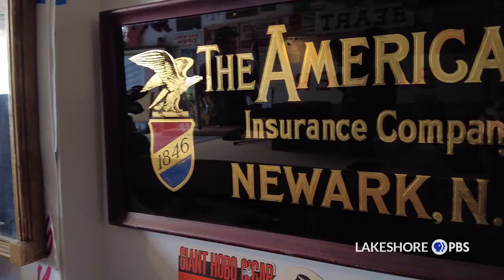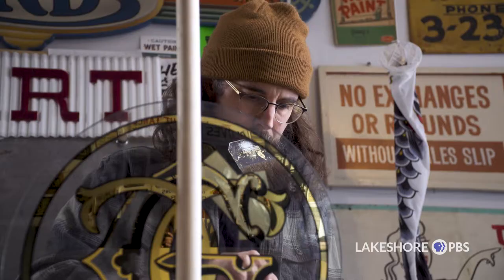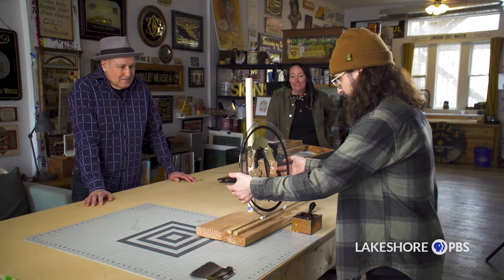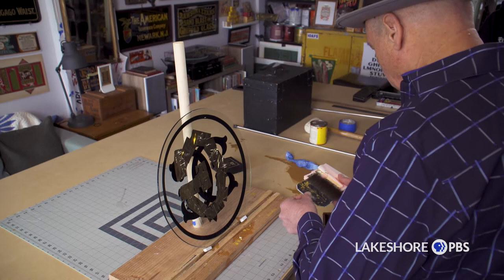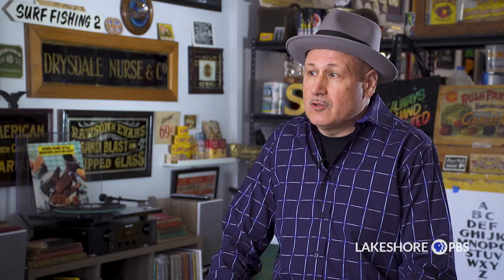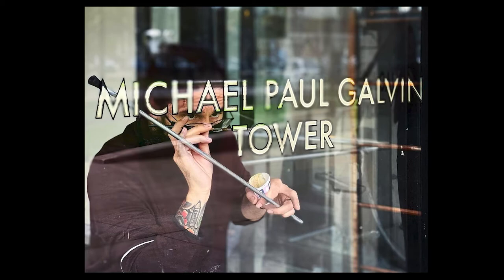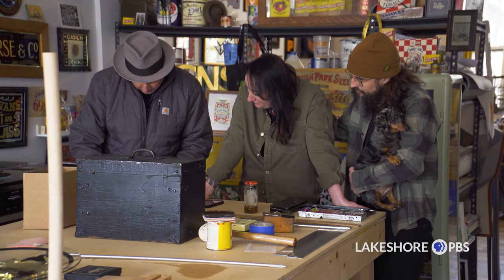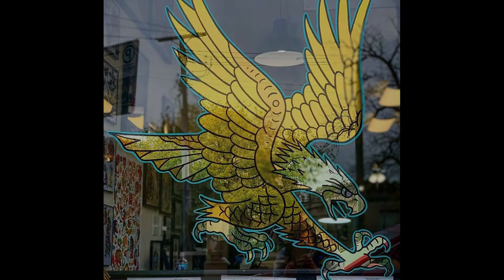Eye On The Arts | Heart & Bone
Chicago, IL
While on a trip to Chicago artists Andrew and Kelsey McClellan become enamored with gold leaf signs. With the help of their mentor, Robert Frese, they keep Chicago’s gilded tradition alive and fresh.

Producer: Tom Duncan